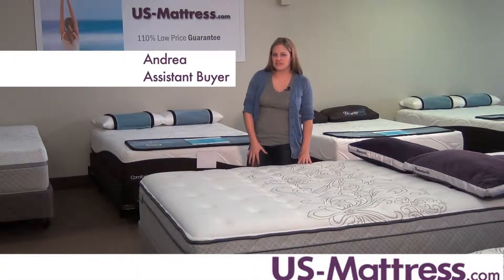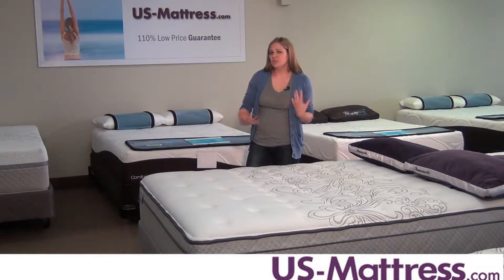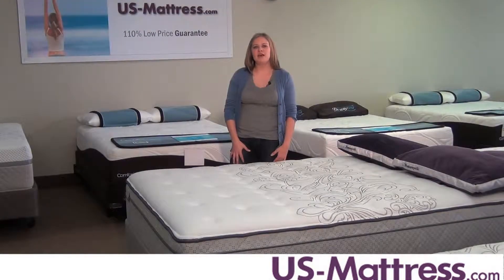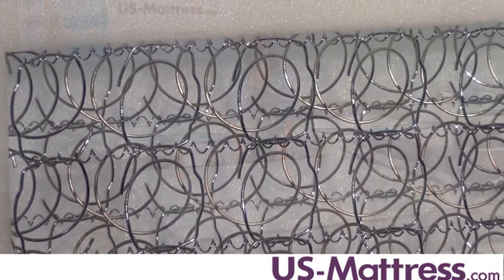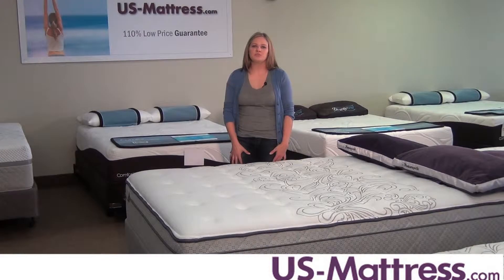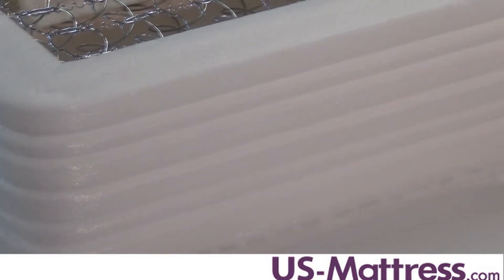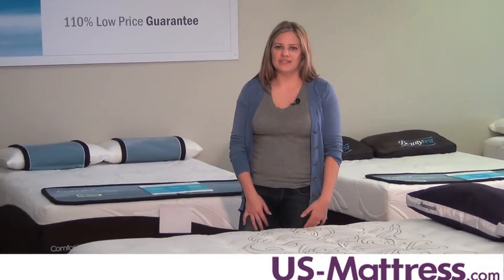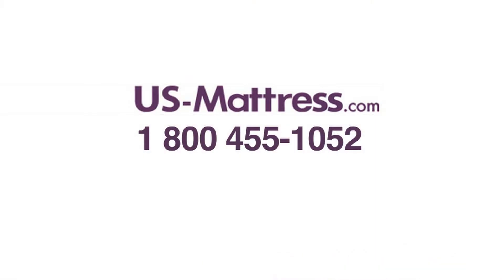Sealy Posturepedic Classic Webster City Plush Euro Top Mattress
Assistant Buyer Andrea explains the benefits and features of the Sealy Posturepedic Classic Webster City Plush Euro Top Mattress Set. More details on this mattress can be found on our